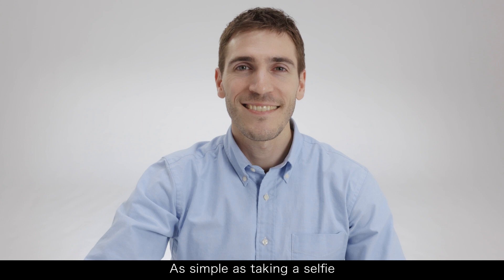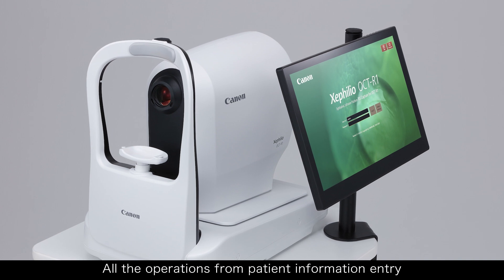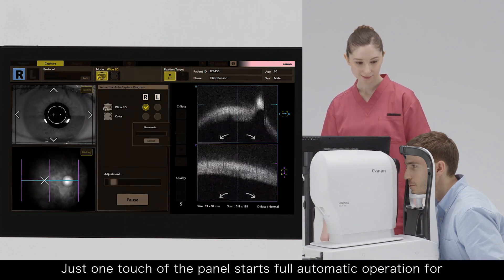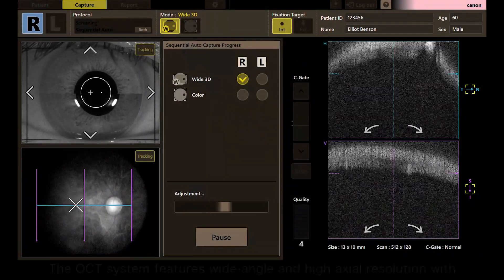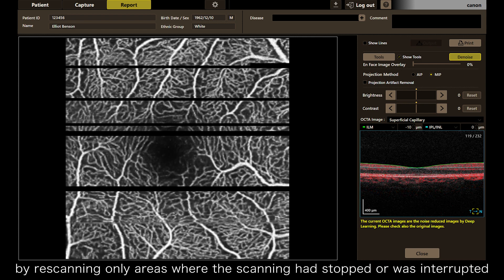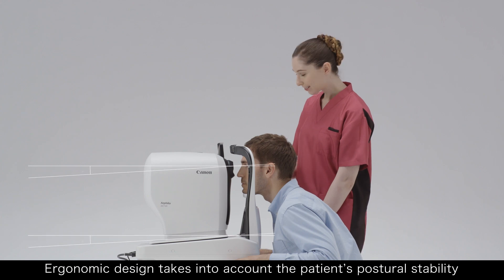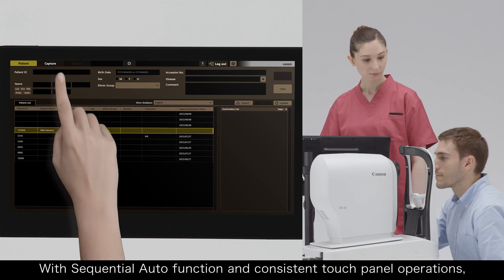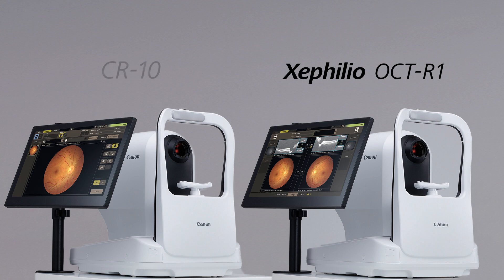Canon_OCT-R1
Canon presenta il nuovo OCT Spectral Domain combinato con fundus camera completamente automatico. L’OCT-R1, che andrà ad allargare la famiglia degli OCT Canon Xephilio assieme all’OCT-A1 e l’OCT-S1, sarà unico nel suo genere con possibilità di effettuare scansioni widefield e scattare foto a colori ad alta risoluzione grazie anche alla tecnologia di opacity suppression ed intelligent denoise.